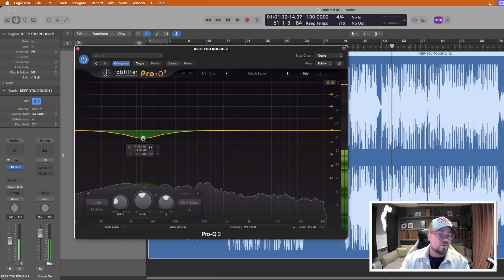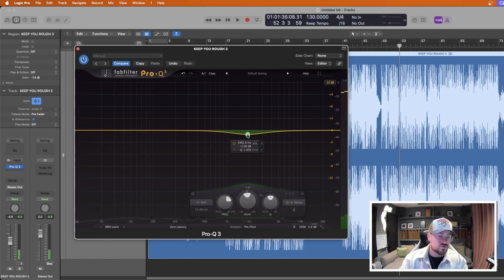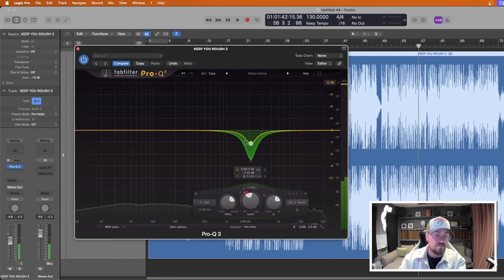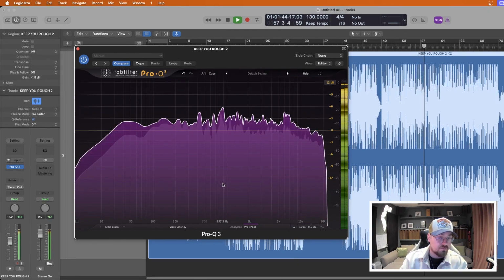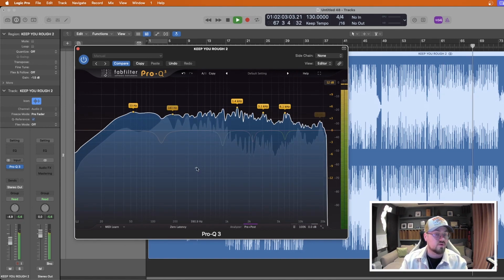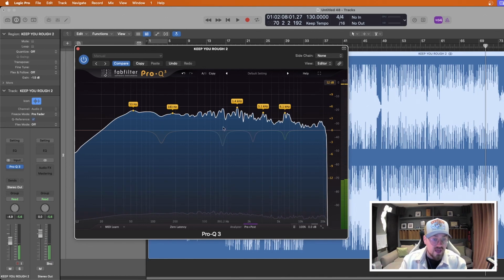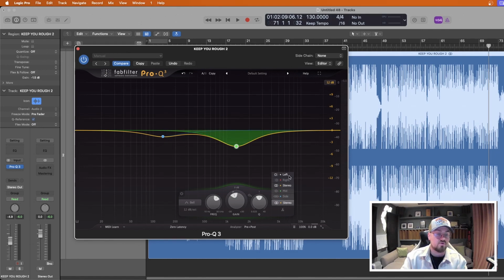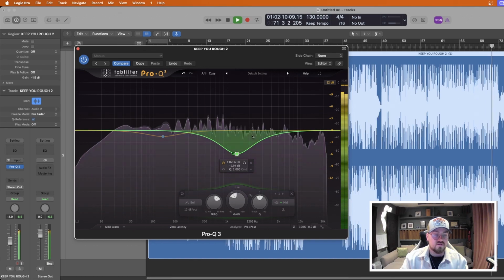HOW TO USE PRO Q 3 | 3 TIPS TO GET THE MOST OUT OF PRO Q 3